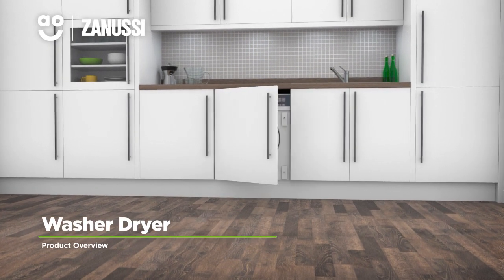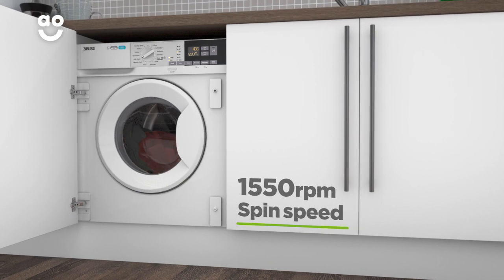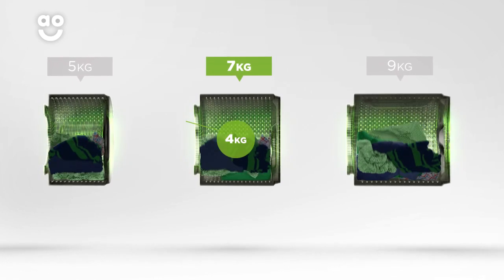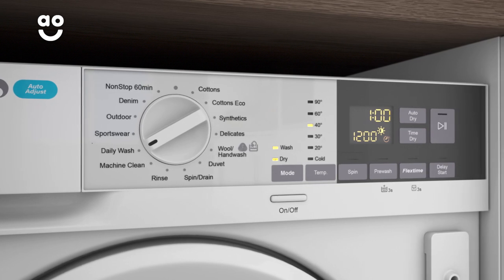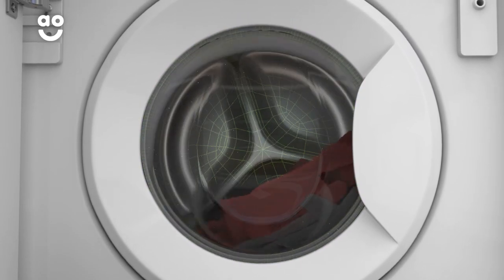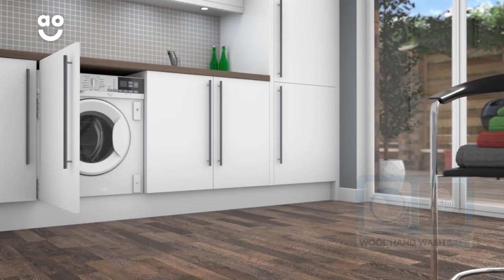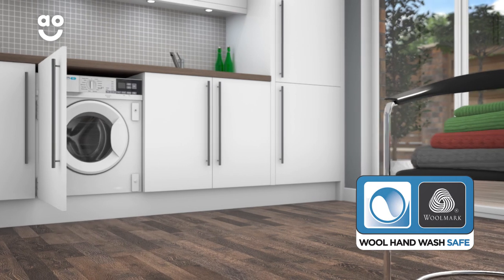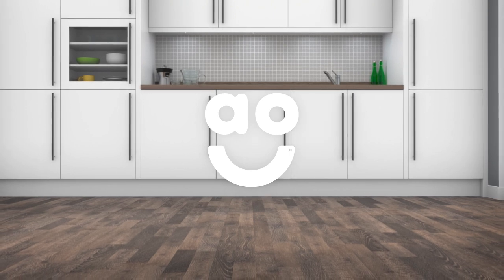Zanussi Washer Dryer Z716WT83BI Product Overview | ao.com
Learn all you need to know about the Z716WT83BI washer dryer from Zanussi in our short product video. Sensor Drying cleverly measures how much moisture is in your clothes and only uses the precise amount of time, energy and water with each load. The wool programme on this model is so good for your winter woolies, it has been awarded Woolmark’s Blue certification.